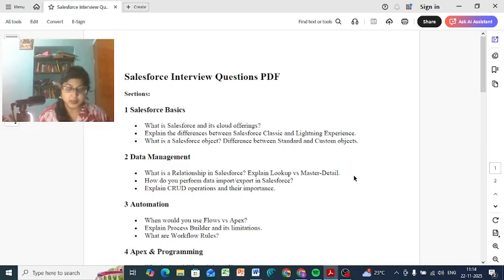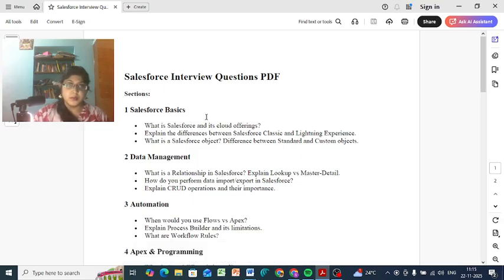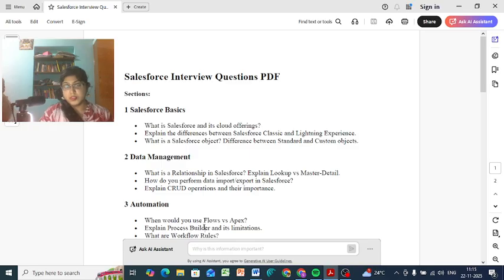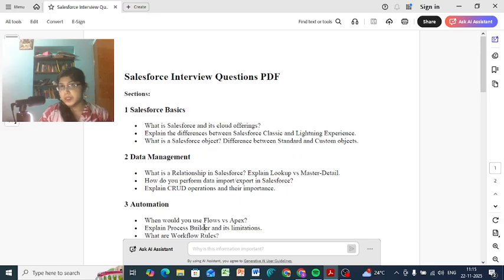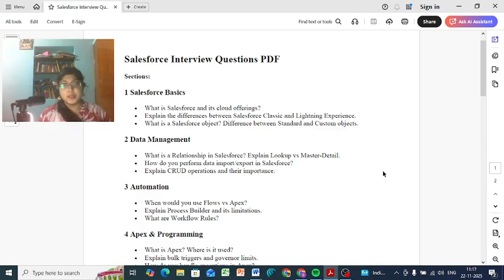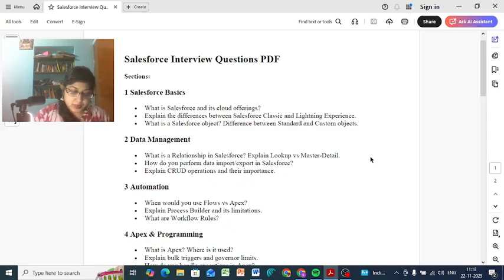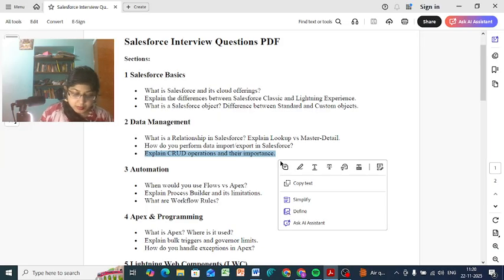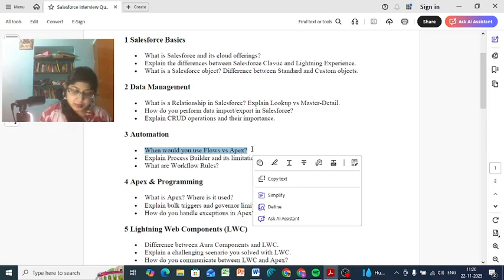Salesforce Automation Masterclass | Flows vs Apex | Codeforce Chronicles Podcast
🚀 Hey Salesforce Hubs,

Welcome to Codeforce Chronicles!
My name is Shruthi MN, Salesforce Consultant (5.5+ years), Coach, and YouTuber(6 months) — and in today’s episode, we break down one of the most important decisions every Salesforce professional must master:

👉 When to Use Flows and When to Use Apex?

In this 12-minute interactive podcast, I’ll guide you through:

✅ How automation impacts efficiency, accuracy, and scalability
✅ Flows vs Apex — clear comparison with real-world use cases
✅ A practical decision-making framework for admins & developers
✅ A scenario-based example (5000+ record update)
✅ Career insights inspired by the CEO of Salesforce India
✅ A mindset tip from my mentor, Deepika Khanna

Because if you master automation, you become:

✔ More employable
✔ Interview-ready
✔ Architect-minded
✔ Industry-relevant in 2025

Automation decisions separate average developers from smart Salesforce professionals.

💬 Your Task (Important!)

➡ “FLOW” if you prefer declarative
➡ “APEX” if you prefer programmatic
➡ Your toughest automation scenario
➡ And if you ever unsubscribe, comment WHY — so I can improve and welcome you back with better content.

Your feedback shapes this channel.
Your support builds this community.
Your engagement makes the content better.

🔥 Course Details

Live Course – ₹5000
Self-Paced Course – ₹3000
Includes: Real-world examples, interview prep, hands-on coding, and automation challenges.